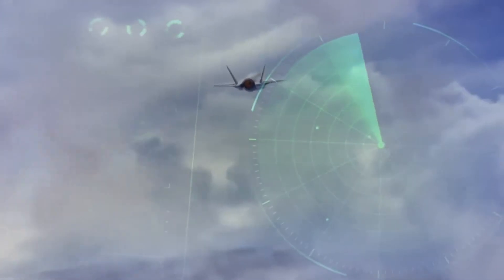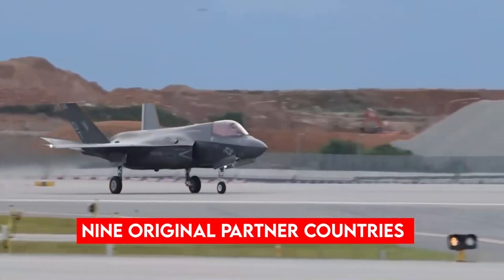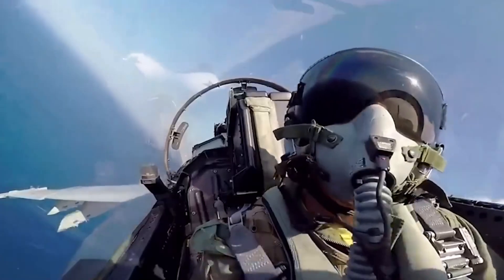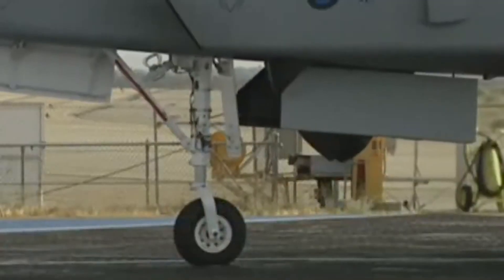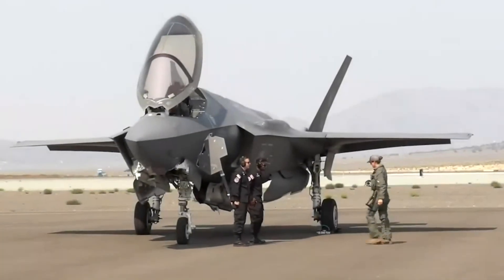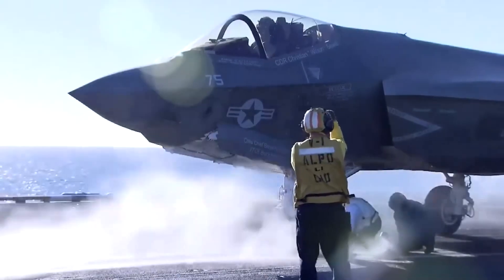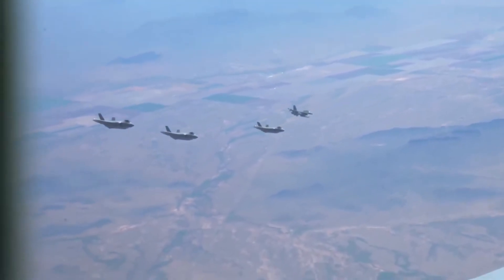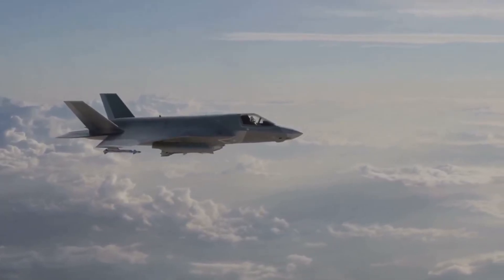F-35 Stealth vs. Russia's S-400 Radar: Did America Waste Trillions - Truth Behind the Ghost Project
The F-35 Lightning II: Is America's 'Invisible' Stealth Fighter a Hoax?

This F-35 documentary investigates the truth behind the world's most advanced and expensive weapon, the F-35 Lightning II. We analyze if this so-called "invisible" jet, born from the multi-billion dollar Ghost Project, can truly evade advanced radar systems like the Russian S-400. From its controversial and costly development in the Joint Strike Fighter (JSF) program to its combat debut with the Israeli Air Force (IAF) over Syria, this is the definitive story of the F-35.

We uncover the revolutionary technologies that define this fifth-generation fighter: its radical stealth design, the "God's-Eye" sensor fusion providing unparalleled situational awareness, and its network-centric warfare capabilities. This video explores the critical strategic role the F-35, known as the "Adir" in Israel, plays in the escalating Iran-Israel conflict and its potential as a first-strike weapon.

Join us as we examine the real-world performance of the F-35A, F-35B (STOVL), and F-35C variants and how America and its allies, including the UK's Royal Air Force (RAF), are leveraging this technology to maintain air superiority in the 21st century.

► In This Documentary, We Analyze:

The Ghost Project: The origins of the F-35's stealth capabilities.
F-35 vs. S-400: A detailed analysis of the F-35's effectiveness against top-tier Russian air defenses.
Sensor Fusion Explained: How the "God's-Eye View" gives pilots a decisive advantage.
IAF Combat Debut: The F-35 "Adir's" first combat missions over Syria.
The Iran-Israel Shadow War: The F-35's strategic impact on regional power dynamics.
F-35 Variants Compared: A breakdown of the F-35A, F-35B, and F-35C models.
The Joint Strike Fighter Program: The troubled history and ultimate success of the F-35.